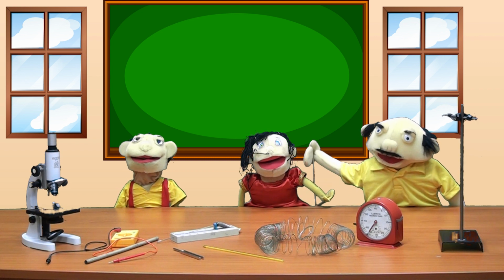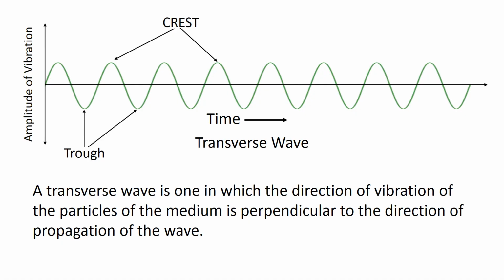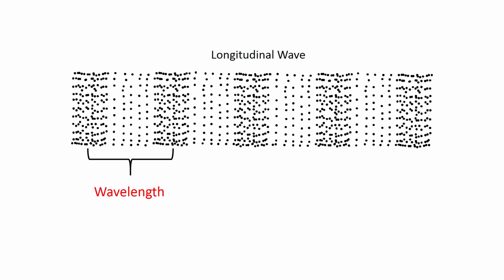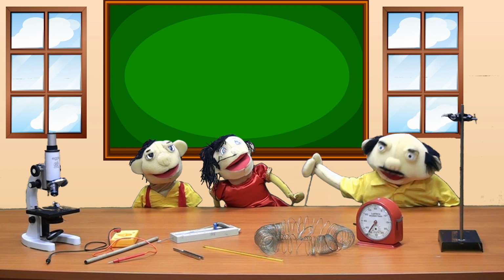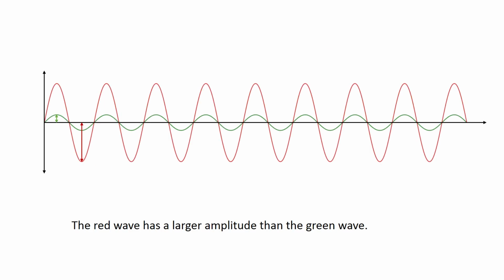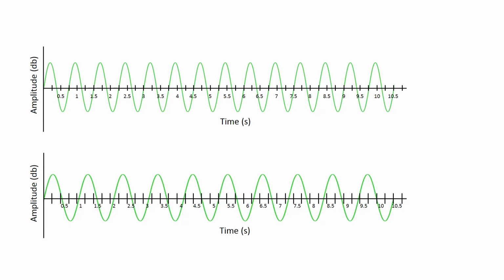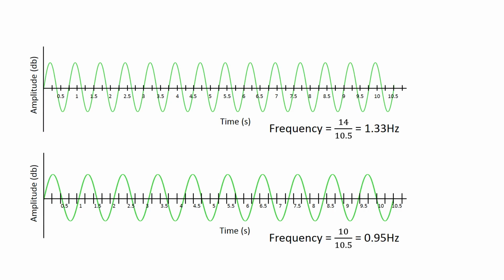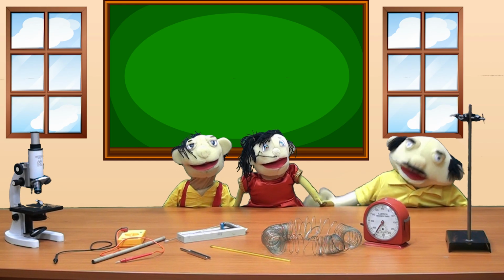Sound - Lesson 3